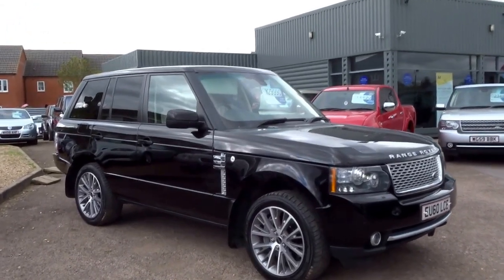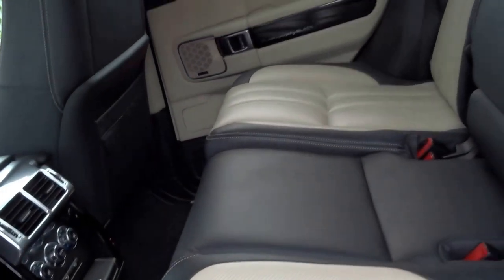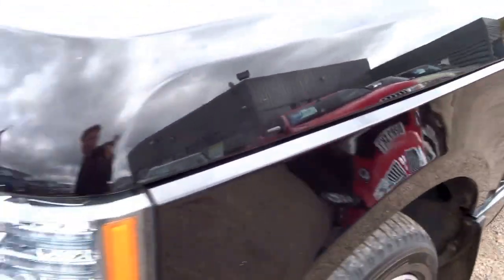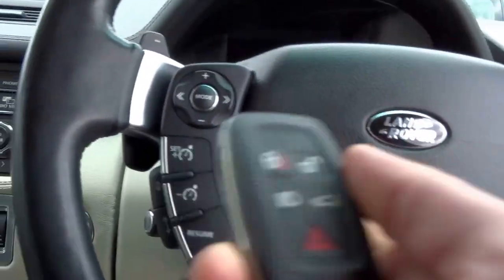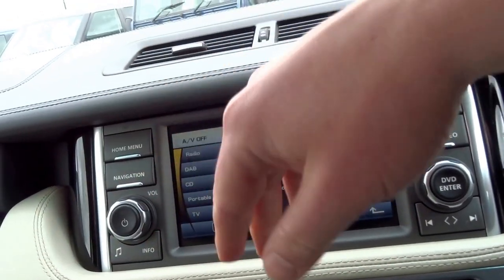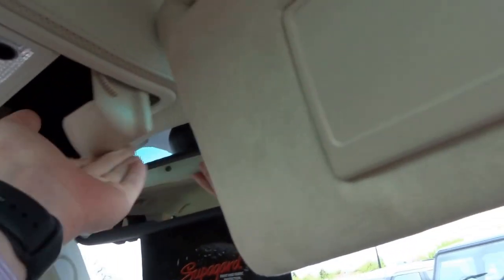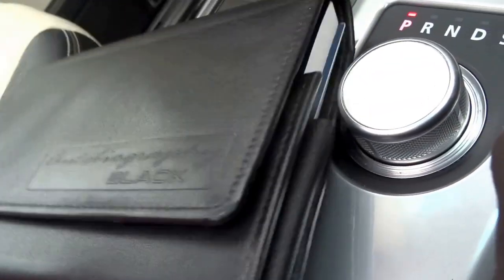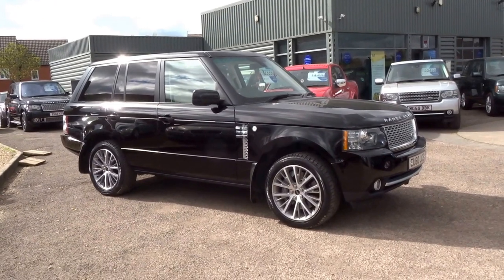Country Car Barford Warwickshire 2010 60 LAND ROVER RANGE ROVER 4.4 TDV8 AUTOBIOGRAPHY BLACK